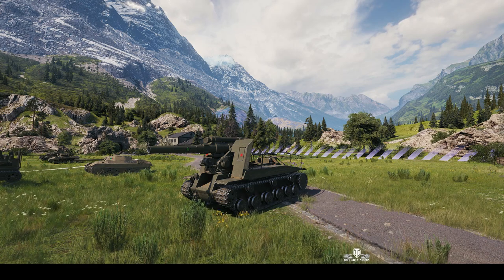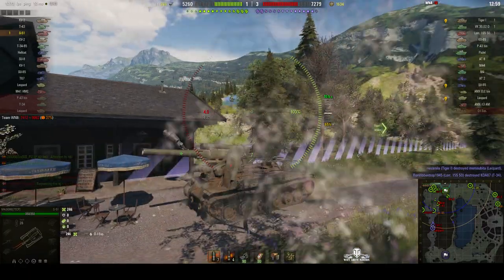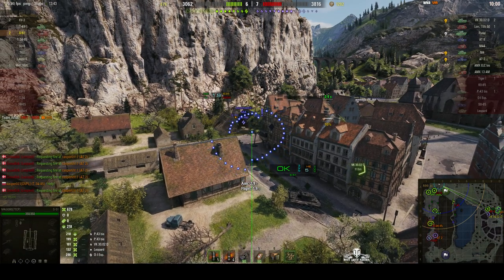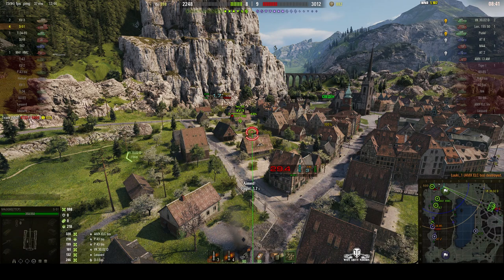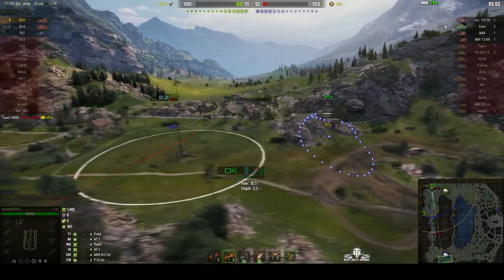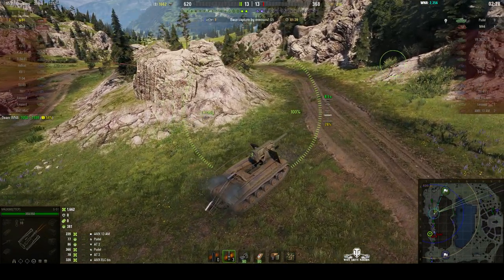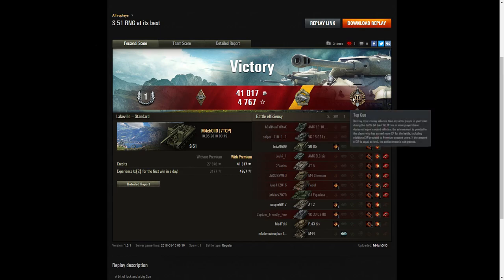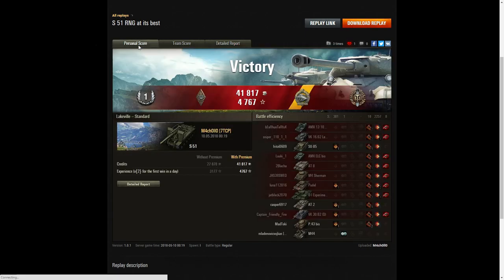S-51 - Radley Walters' Medal and Top Gun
This replay is from 10 May 2018 on Lakeville. The player, M4ch0ll0 in the S-51 was awarded a Radley Walters' Medal and Top Gun.